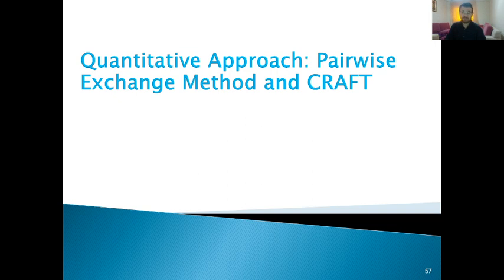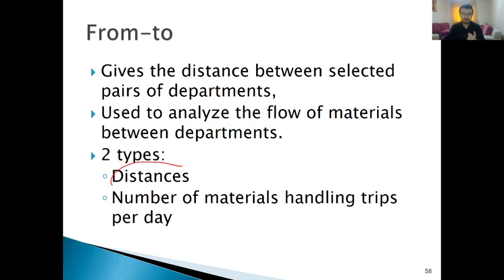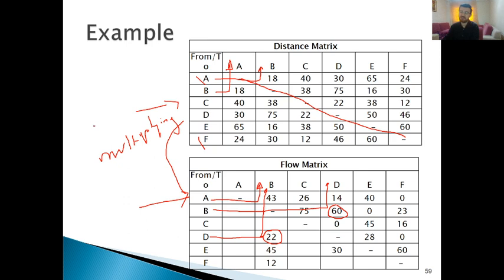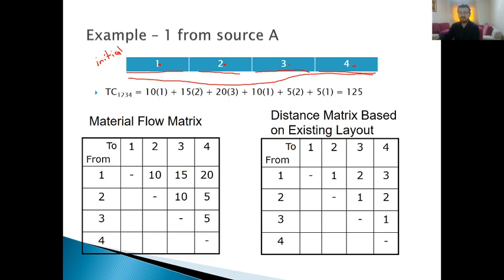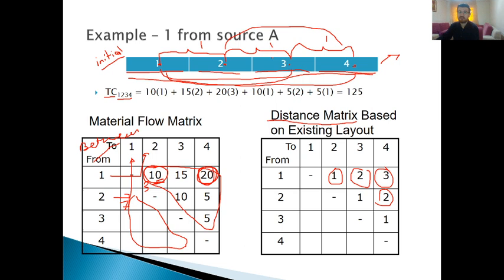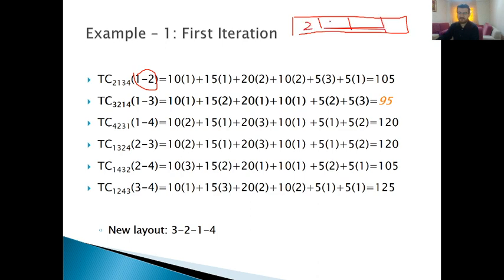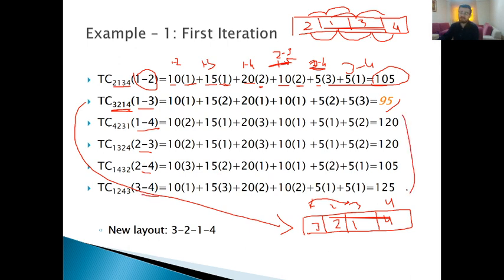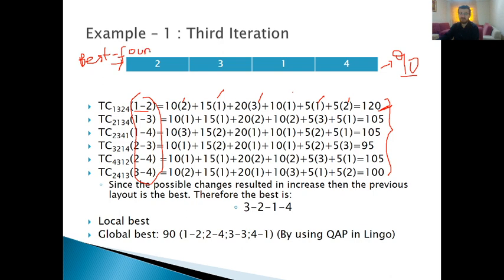Facility Layout: Pairwise Exchange Method